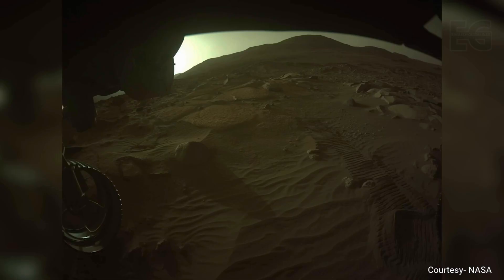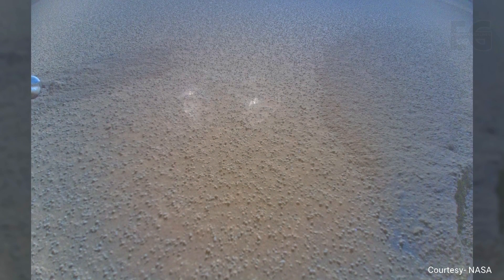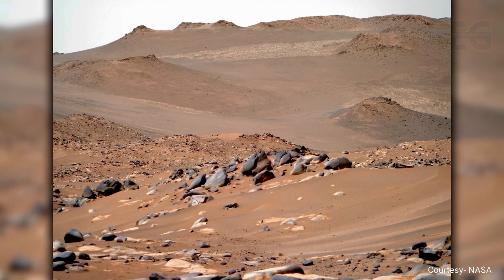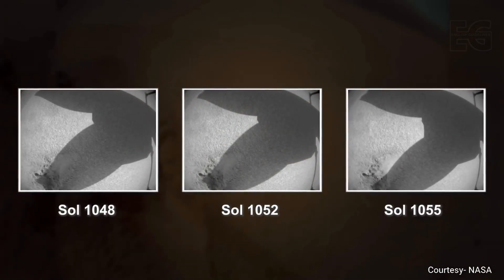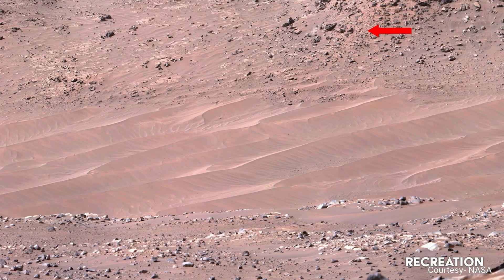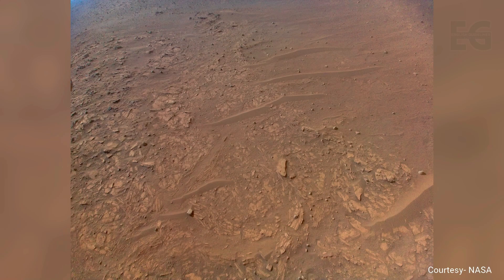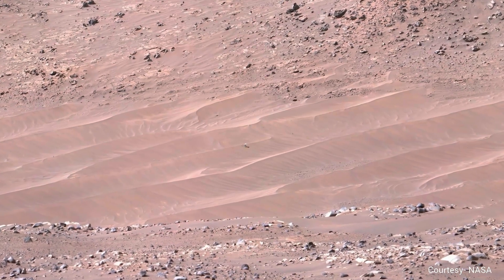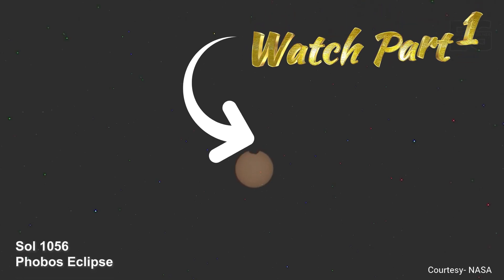NASA Perseverance Rover Sent Stunning Footage of MARS in 4K | Mars Exploration #2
NASA Perseverance Rover Sent Super Stunning Footage of MARS in 4K | Part 2 | Mars Exploration

Prepare to be amazed! In this video, we bring you breathtaking 4K images straight from NASA’s Perseverance Rover as it explores the surface of Mars. These incredible pictures show off the Martian landscape, unique rock formations, and more, giving us a closer look at the Red Planet than ever before.

In this video, you'll see:

Crystal-clear 4K visuals from Mars
The latest discoveries made by NASA's Perseverance Rover
Updates on future missions and what’s next for Mars exploration
If you're a space lover or just curious about what Mars looks like, these stunning images are sure to blow your mind.

📅 Stay Updated:
We bring you up-to-date news and discoveries from NASA's ongoing missions.

Your engagement helps us bring more exciting content to you!

Together, let's continue exploring the mysteries of the universe. 🌠